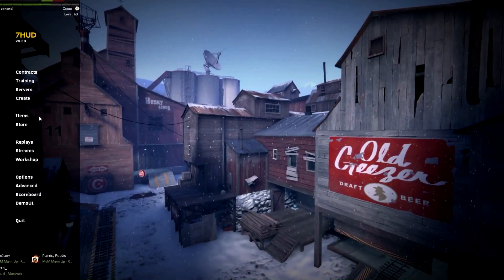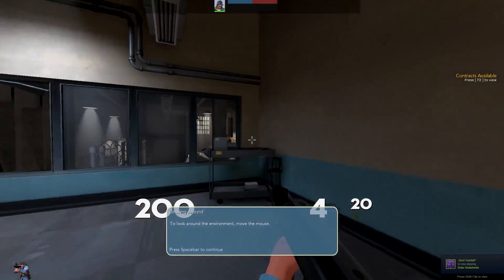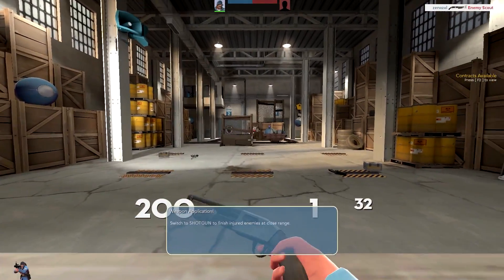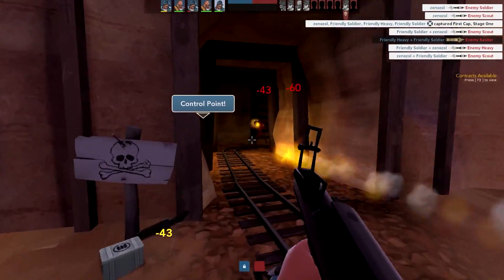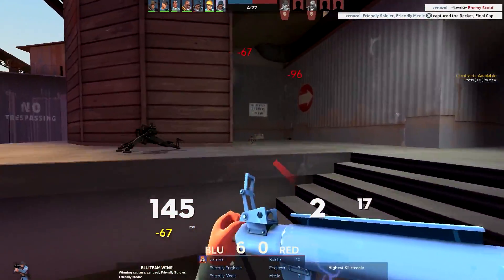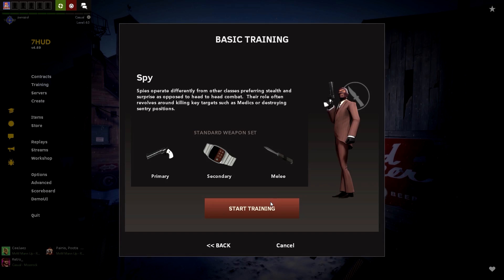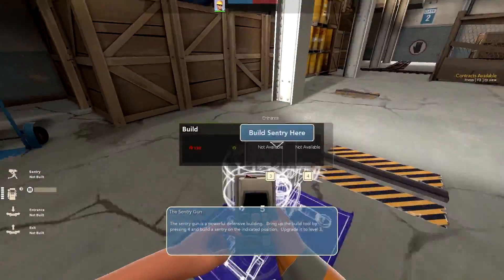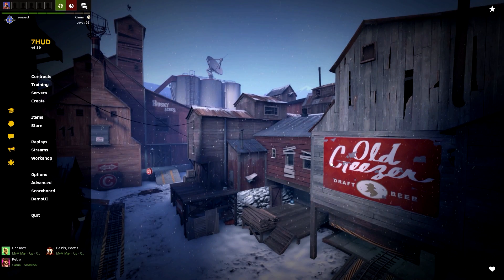[TF2] The Basic Training Tutorial in 2019...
I've literally never played through the basic training tutorial for this game in nearly 2000 hours of playtime, but I've heard it's notoriously bad and not informative.